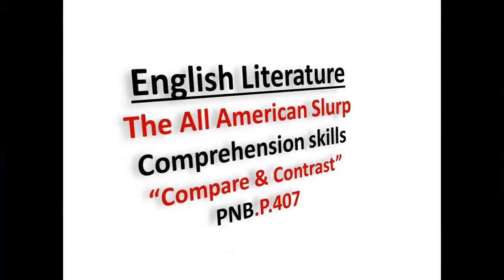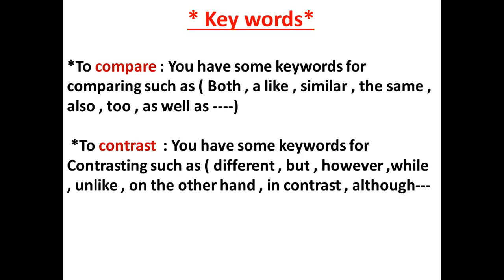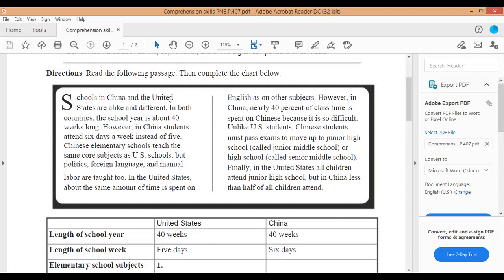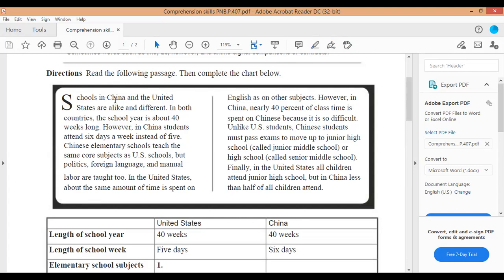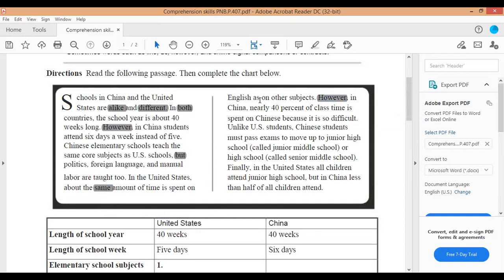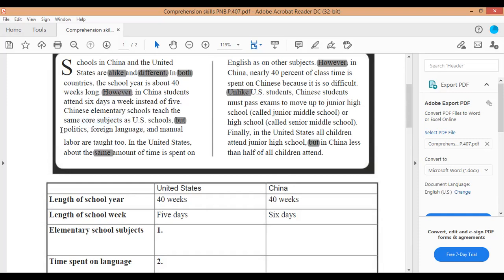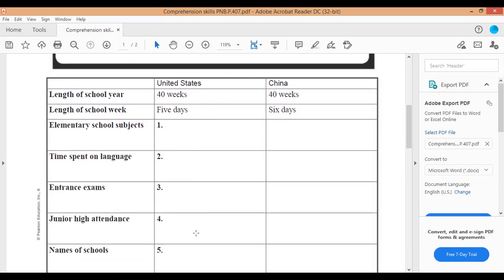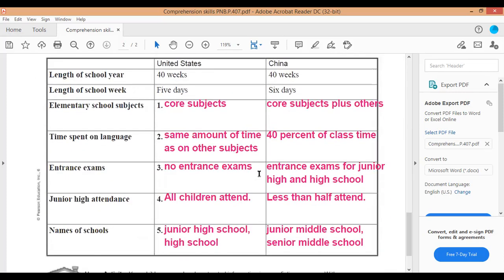Al-Safi International School.G.6 English literature. ' The All American Slurp''Comprehension skills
' The All American Slurp''.Comprehension skills  "Compare & Contrast "